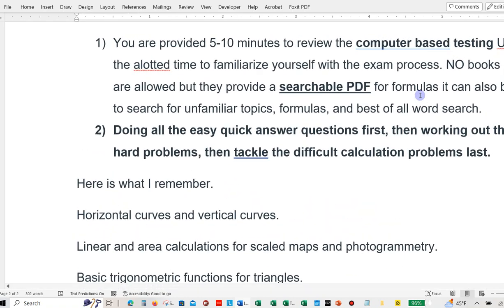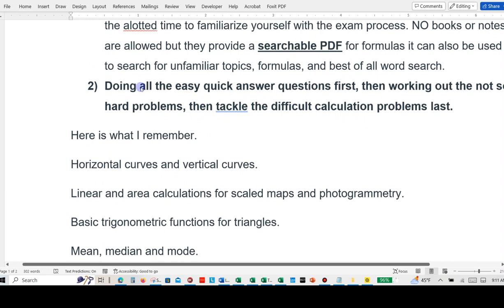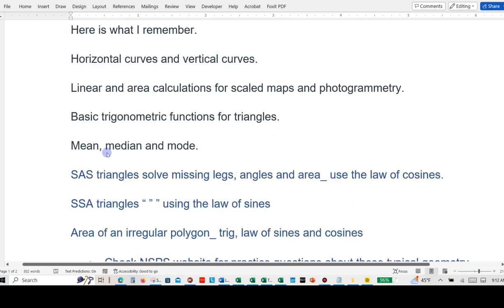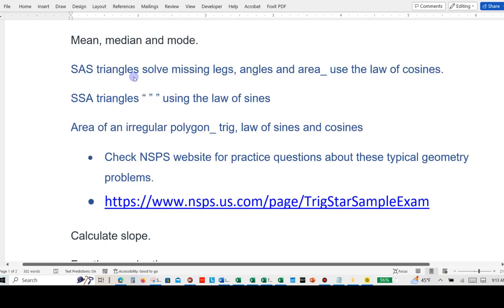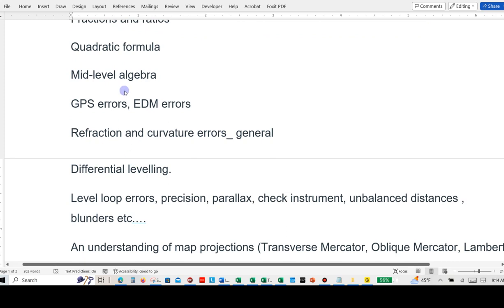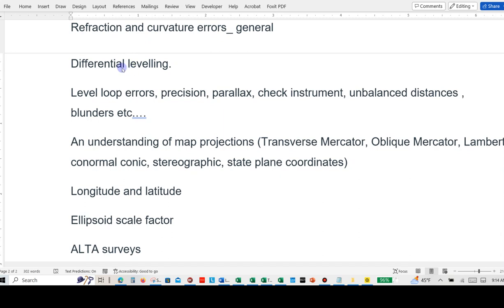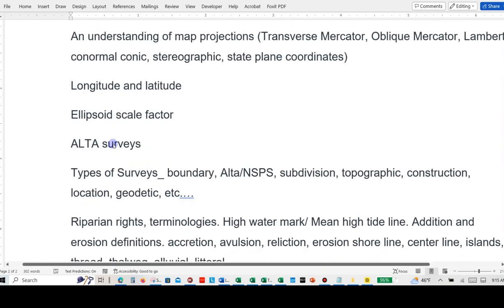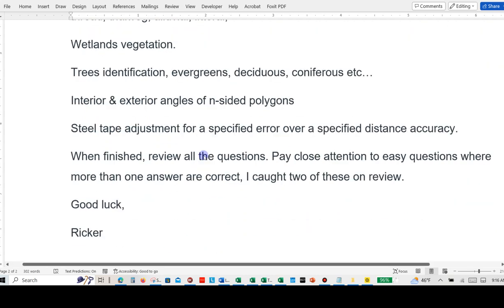LSIT test preperation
What's on the LSIT Exam.